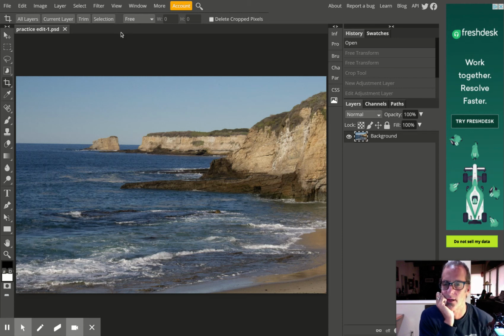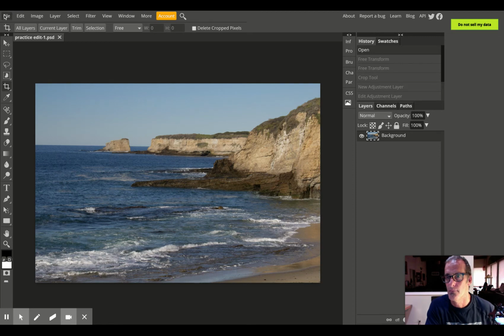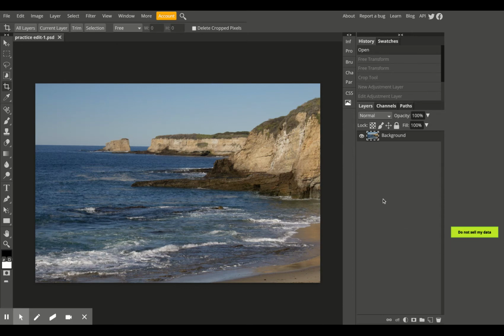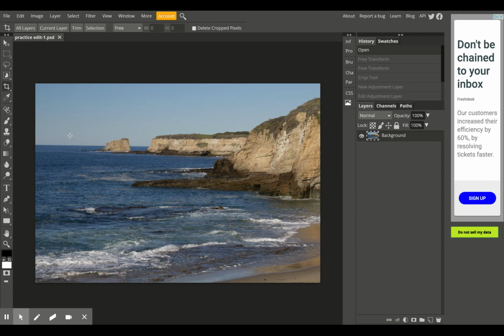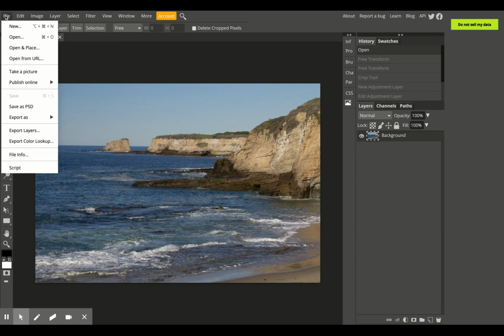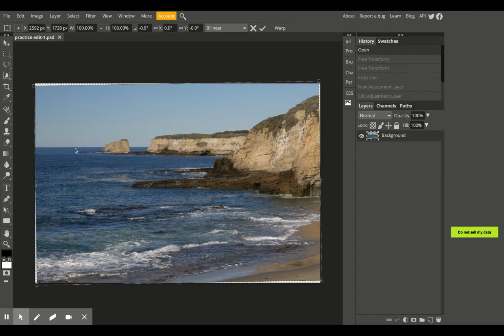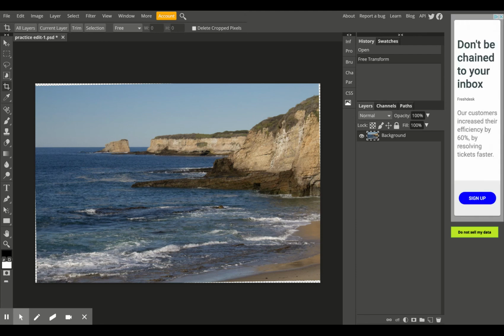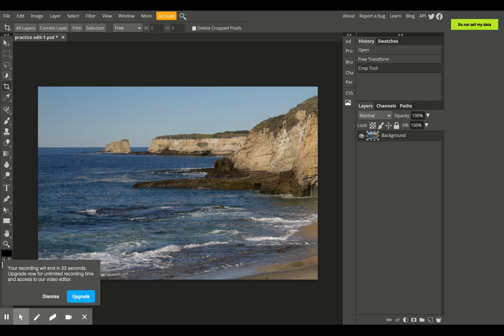1-Photopea- Open, Transform, Crop